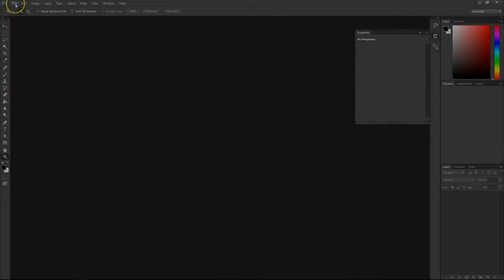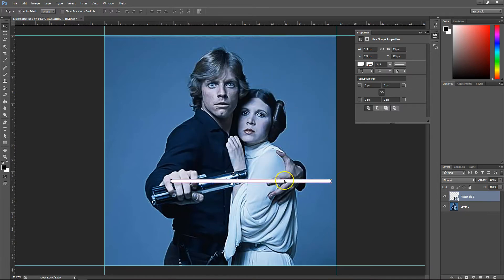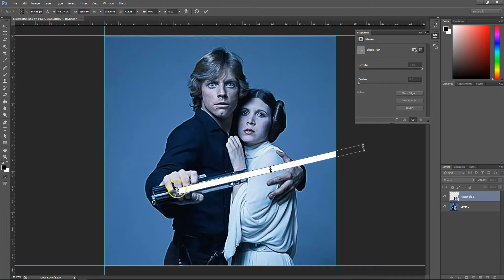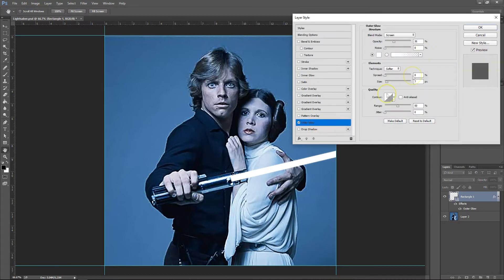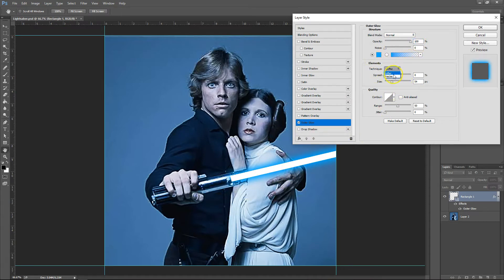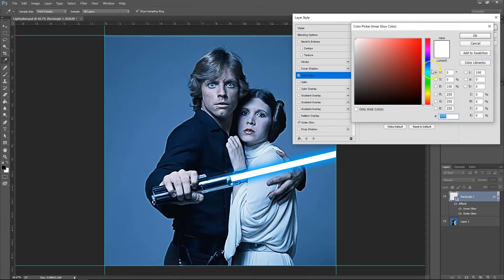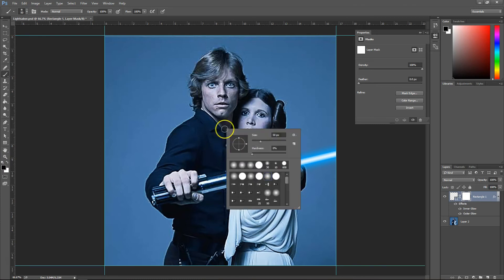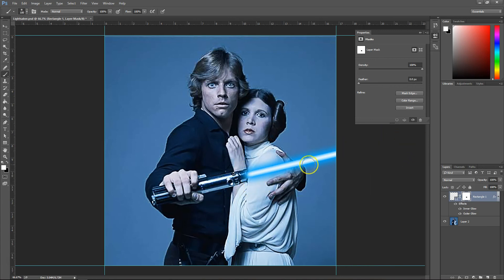How to create a lightsaber in Photoshop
Hello guys in today's video I'm going to show you how to create a lightsaber in Photoshop the easy way